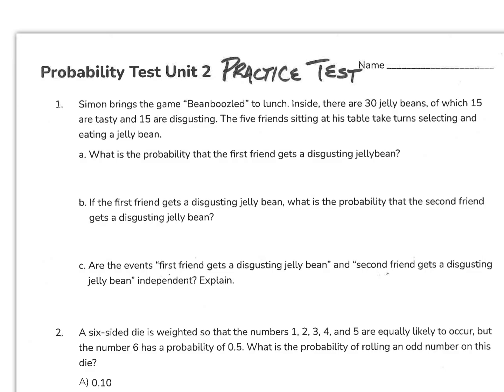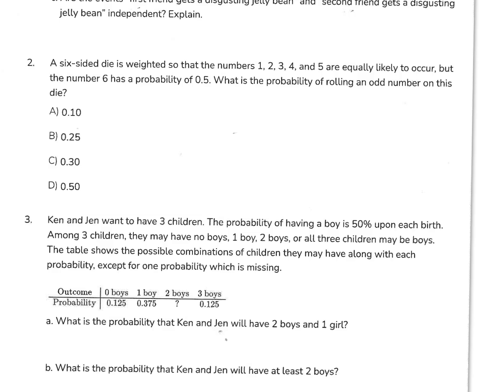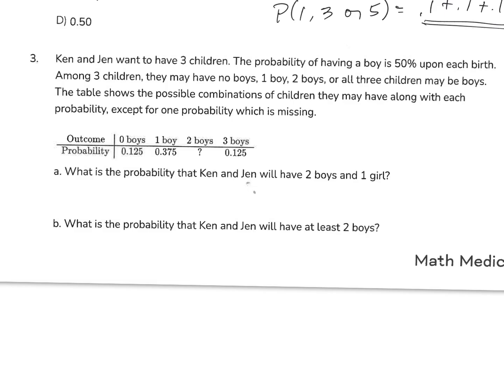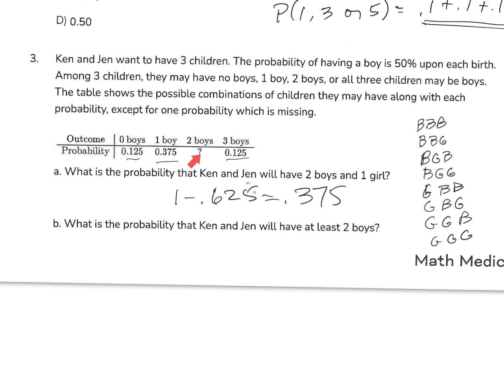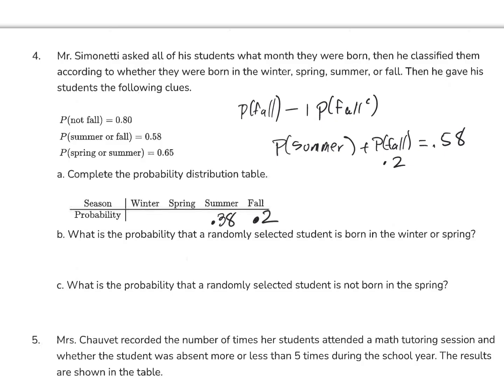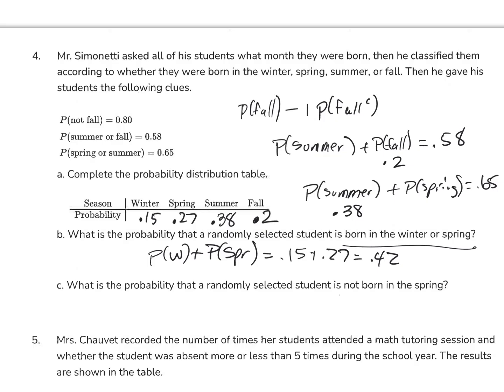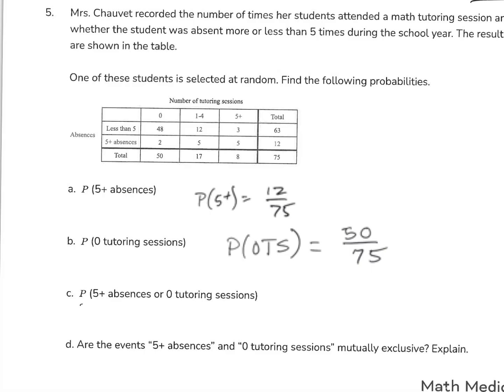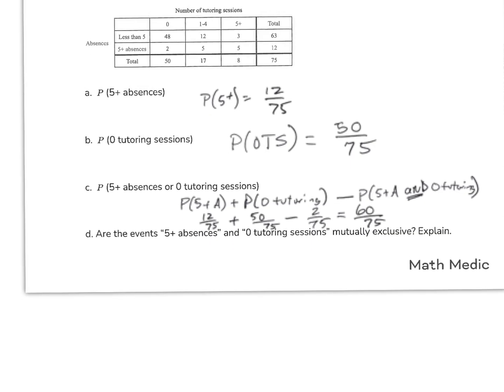Unit 2 Probability Practice Test Pages 1-2